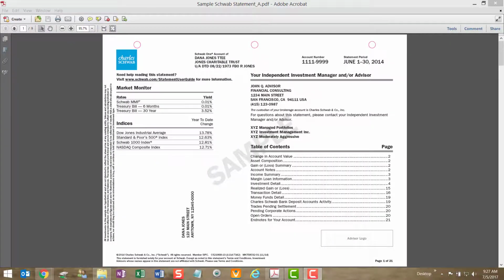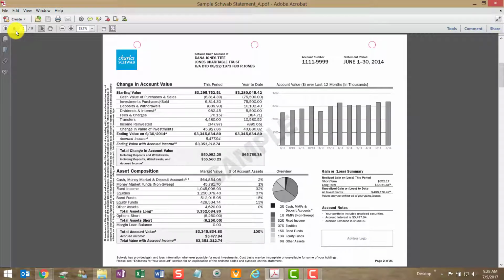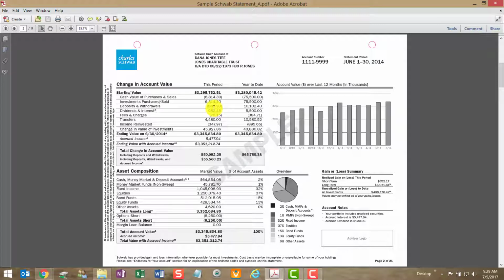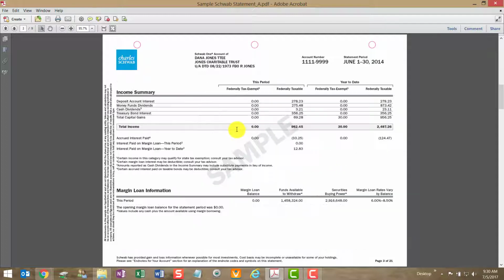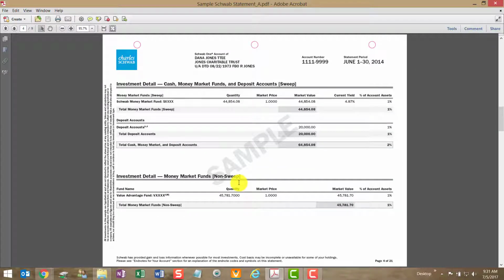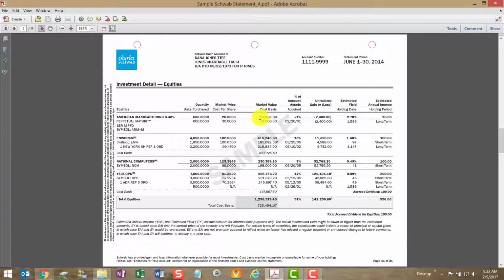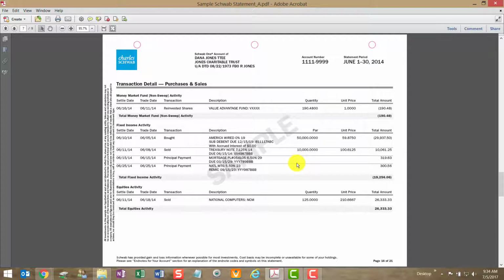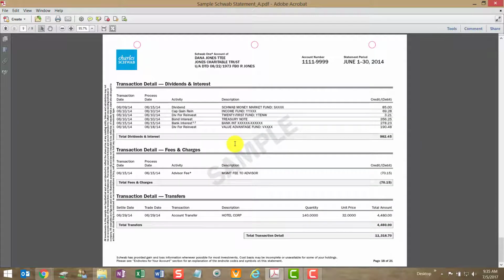How to Read your Charles Schwab Monthly Statement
Here is a quick run through on how to read you Charles Schwab Monthly Statement :).